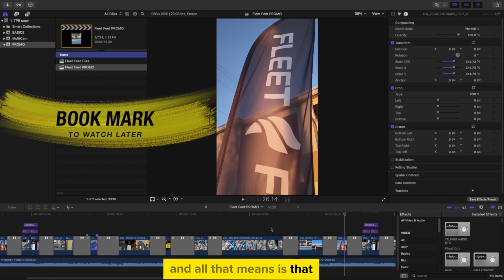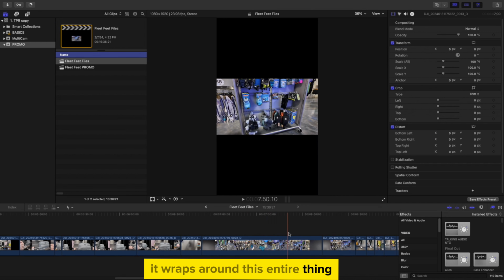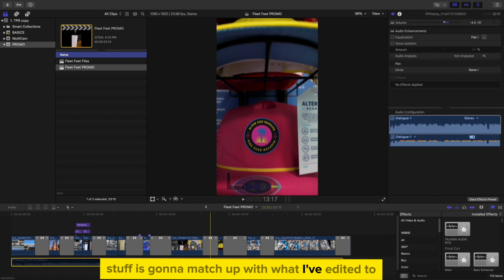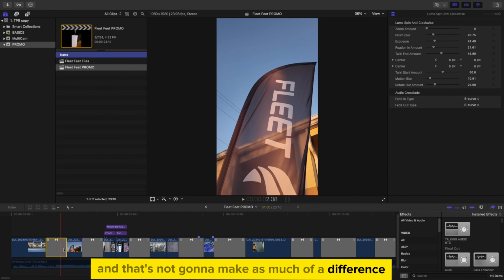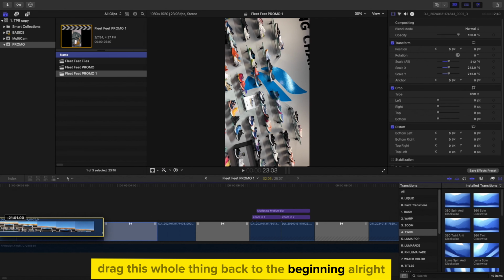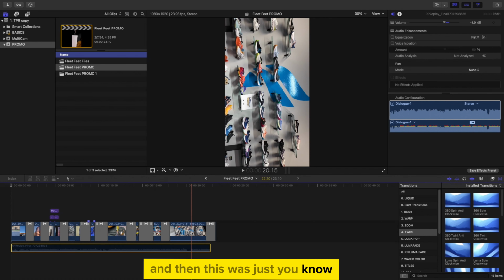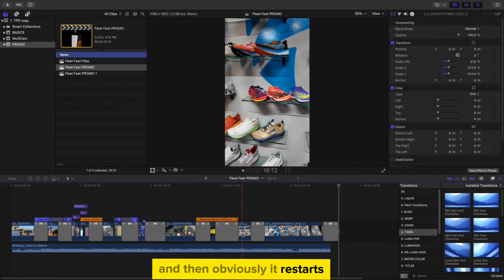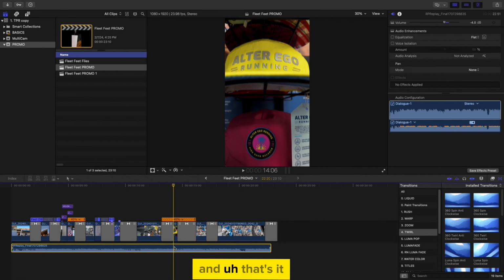How to Make a Seamless Transition Short (Infinity Loop Short)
DJI Mic Mini
HollyLand Lark Mark 2
Insta360 X4
DJI Pocket 3 Creator Combo
DJI Mic 2
Lexar SSD

DJI GEAR
Ulanzi Pocket 3 Bag
Pocket 3 Battery Handle
DJI Mic 2
DJI Action 4
DJI Pocket 3 Bag (for Action 4)

INSTA360 Gear
Insta360 X4
Insta360 X3
Action Selfie Stick
114cm Invisible Selfie Stick
X4 DRONE Selfie Stick
X Mount 360 DJI MIC 2
X Mount 360 DJI MIC 1
X Mount 360 Rode System
X4 AUDIO ADAPTER
X3 AUDIO ADAPTER
FALCAM - Quick Release Mount
GO 3 Action Kit

Lexar SSD
Samsung 4TB 2000MB/S SSD
SanDisk 2TB 1000 MB/S SSD
SanDisk 4TB 3000 MB/S SSD
Main Tripod Switch pod
Portable Battery Pack
Canon Camera With lens
Studio Camera
Studio Mic
Studio main lights
Studio back lights
Light Stands
Gorilla Pod
Manfrotto tripod

Rode Wireless Pro Kit
Wireless Go 2 Bundle
Dji Mic Kit
Rode Interview Handle
Recommended Interview Handle
Rode smart Lav+
Rode lav Go
Rode lav 2 Premium
Rode Video mic NTG
Canon EOS R Camera

RunFree Open Ear Headphones
Clear Headphone

DJI GEAR
DJI Mic 2
DJI Action 4

INSTA360 Gear
Insta360 X4
Insta360 X3
Action Selfie Stick
114cm Invisible Selfie Stick
X4 AUDIO ADAPTER
X3 AUDIO ADAPTER

Portable Battery Pack
Studio Camera
Studio Mic
Studio main lights
Studio back lights
Light Stands
Gorilla Pod
Manfrotto tripod

Dji Mic Kit
Rode Interview Handle
Recommended Interview Handle
Rode smart Lav+
Rode lav Go

Clear Headphone